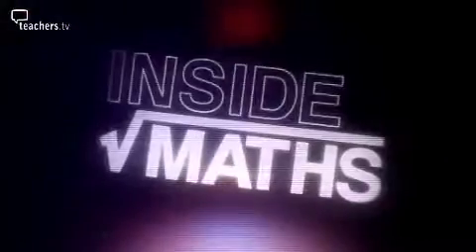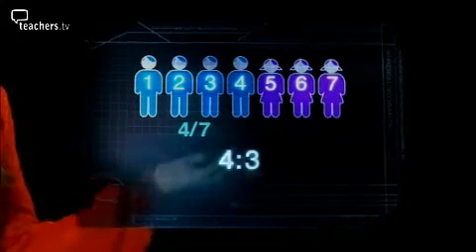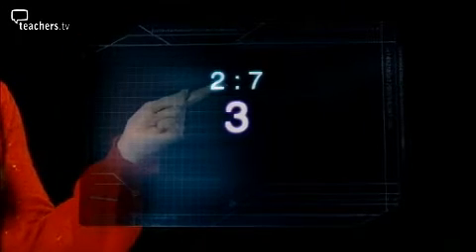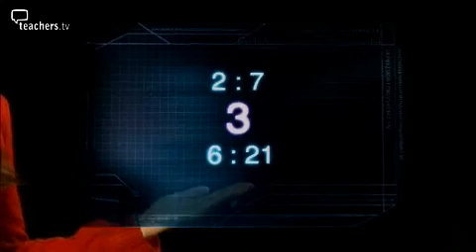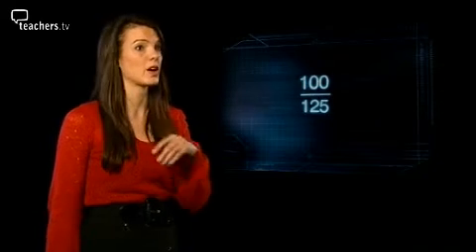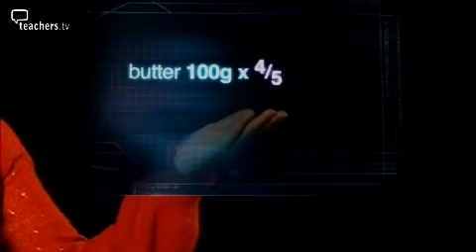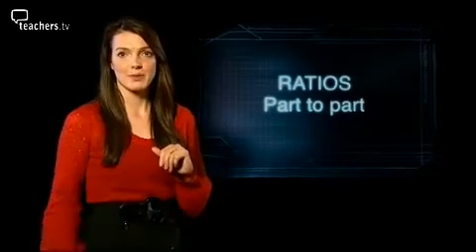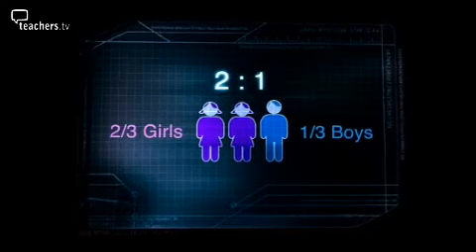Teachers TV: Ratios and Proportions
Ratios and proportions are explained as presenters Fran and Dave cook the food for a dinner party, suitable for KS4 students.  Fran is working out how much of each of the four fruit juices she needs to make two litres of fruit punch. Dave decides to make chilli for dinner, but finds out that the recipe is for four people, and not the six guests expected. Dave has to do some maths, to make sure he uses the correct proportion of ingredients. Later Dave encounters another problem, there is not enough chocolate to make fudge brownies. Can he use ratios and proportions to make sure the brownies still taste good? Licensed to CPD College Ltd.